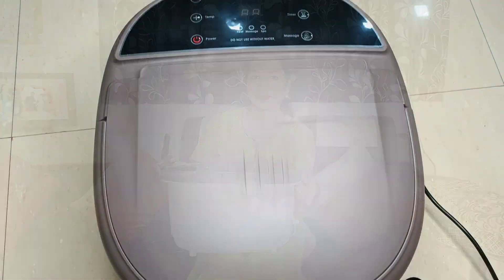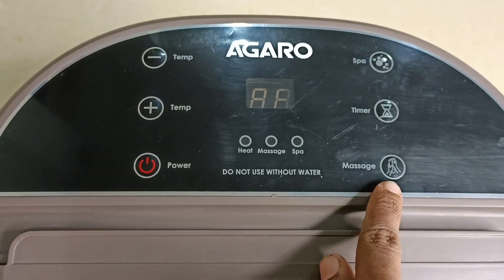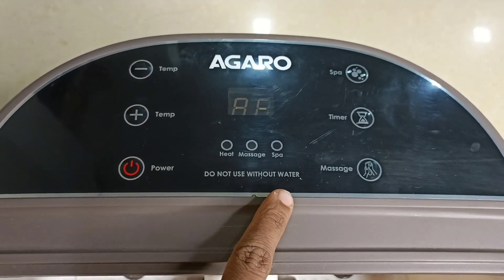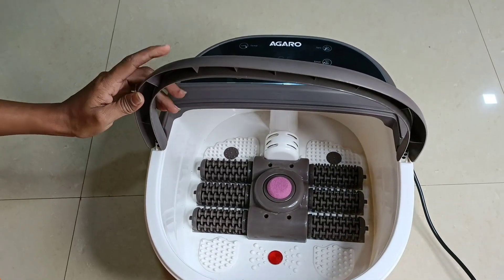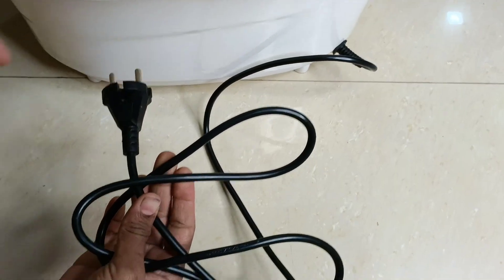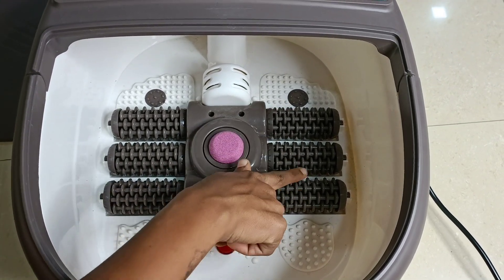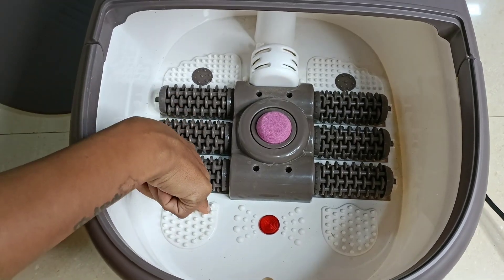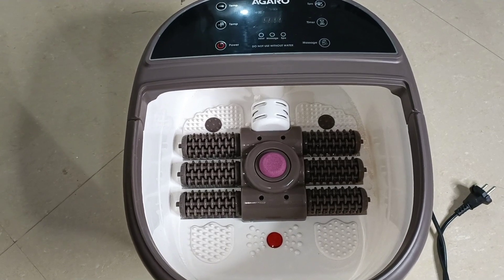आता घरीच मला पार्लर सारखा आराम मिळेल | नवऱ्याने दिला गिफ्ट | salon like self pedicure at home